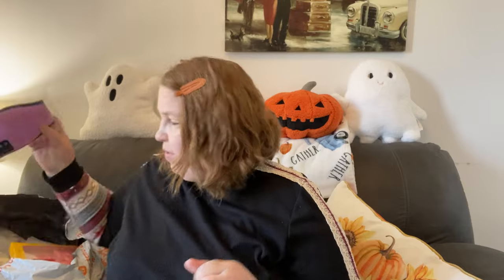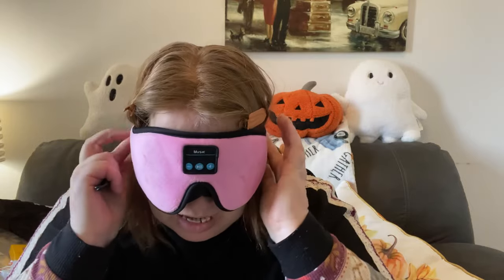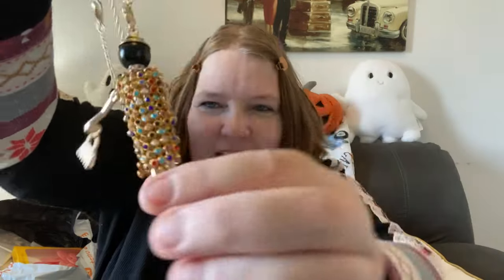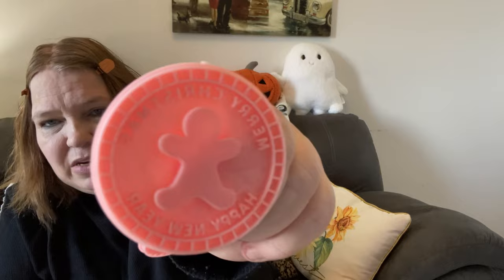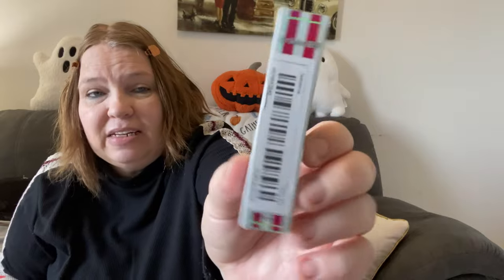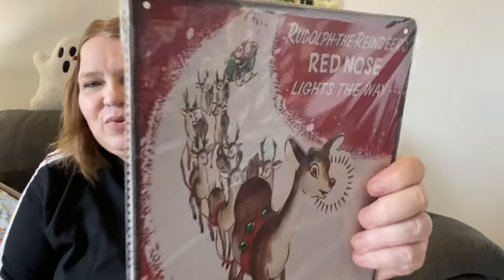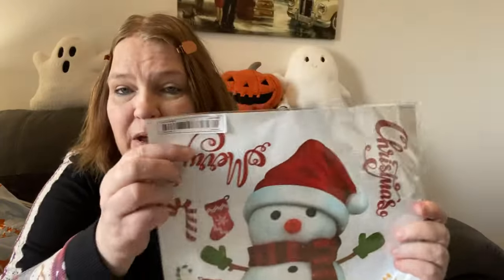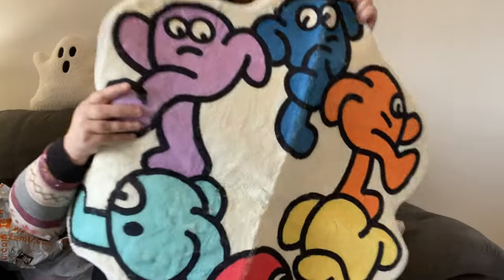Fun Temu Haul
⬇️Download the Temu app to get 💰100 coupon bundle via the

Product Links:

9pcs Christmas Biscuit Cutters Cookie Stamps Plunger Cutter Fondant Molds Embossing Spring Mold Printed Presses Mooncake Cupcake Gum Paste Sugar Craft Decorating Baking Tool, Kitchen Gadgets $4.49

Crystal Rhinestone Decor Doll Pendant Necklace Boho Charm Clavicle Chain Jewelry Accessories $2.49

Women's Solid Color Sandals, Slip On Open Toe Double Bands Non-slip Soft Wedge Slides Shoes, Summer Comfy Shoes $8.89

Plus Size Elegant Top, Women's Plus Bird & Floral Print Long Sleeve Button Up Round Neck Slight Stretch Shirt Top $12.49

Plus Size Casual Sweater, Women's Plus Colorblock Stripe Print Long Sleeve Turtle Neck Jumper $19.49

1pc Vintage Christmas Metal Tin Sign, Christmas Reindeer Holiday Christmas Poster, Rudolph The Reindeer's Red Nose Lights The Way, Merry Christmas, Perfect For Home Decor & Holiday Decor, Man Cave Decor, Bar Decor, Garage Decor, 8''x12'' $4.49

1pc Sleep Mask With BT Headphones, Sleep Headphones, Sleep Mask 3D Sleeping Headphones For Side Sleepers Best Gift And Travel Essential $10.29

CLOHOO Men's Mesh Breathable Lightweight Rubber Sole Stitching Non Slip Sandals Hiking Shoes For Spring And Summer $19.79

1pc Cute Cartoon Kitchen Rug Personalized Fun Personalized Bedroom Carpet Imitation Cashmere Floor Mat Cartoon Comic Pattern Home Decor Aesthetic Room Decor Art Supplies

Women's Outdoor Flip-flops Slides, Open Toe Sports Sandals, Fashion Thong Slides

Lazy Eyeshadow Two Tone Gradient Eyeshadow Stick Waterproof Long Lasting Eye Makeup For Daily $1.99